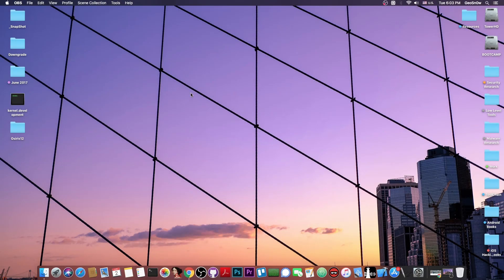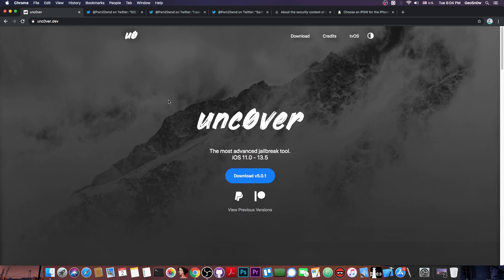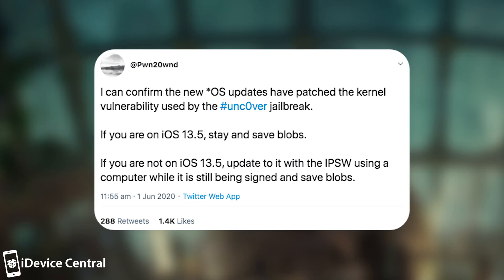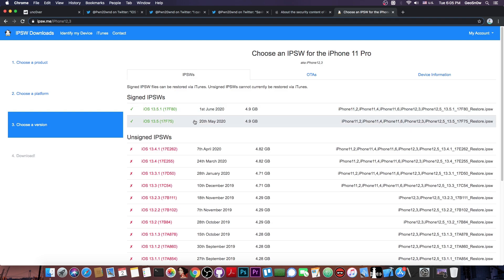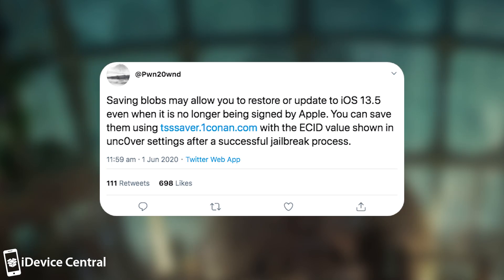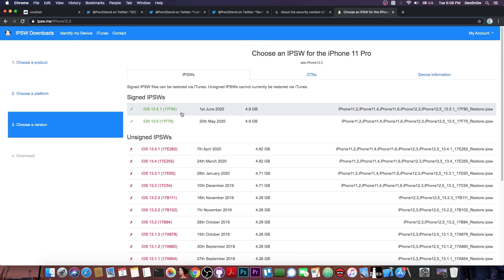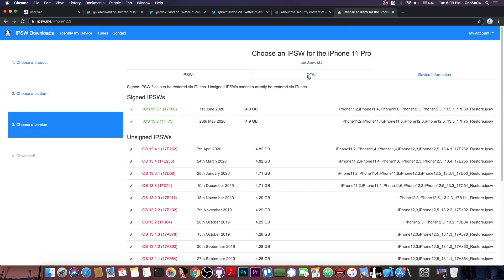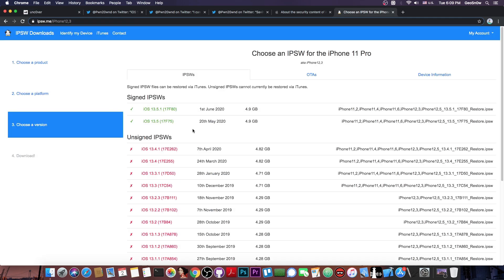iOS 13.5 / 13.4.1 / 13.4 Unc0ver JAILBREAK PATCHED In New iOS 13.5.1! How To Stay Safe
▶ Dr.Fone – Phone Manager (iOS): Transfer music, photos and other files from your iPhone to computer

For a couple of days, we had the best days in the jailbreak community in a very long time. We've had a jailbreak for the latest iOS devices on the latest signed iOS version. This hasn't happened in a very long time and it was truly worth celebrating. However, the celebration was short-lived. Yesterday Apple released iOS 13.5.1 which does one single thing - patch Unc0ver's kernel exploit rendering it useless.

So, iOS 13.5 all the way down to iOS 11 can still be easily jailbroken with Unc0ver, but while iOS 13.5 is still signed at the time I am writing this, it won't stay so for too long. It's best to avoid updating to iOS 13.5.1 if possible, and if you haven't updated to iOS 13.5 yet but you were planning to, please do so right now - tomorrow will likely be too late, knowing Apple.

~ GeoSn0w